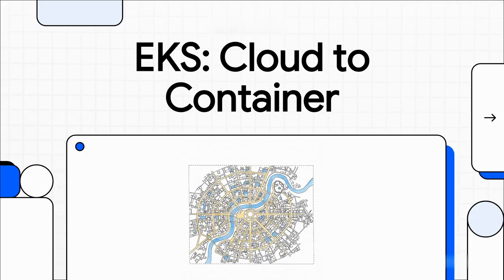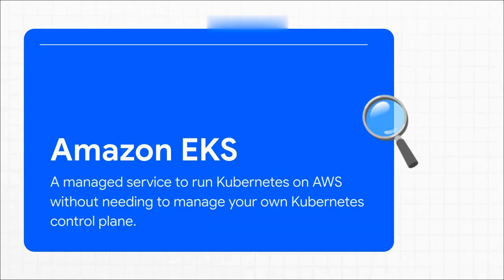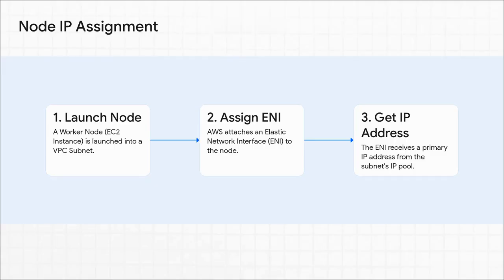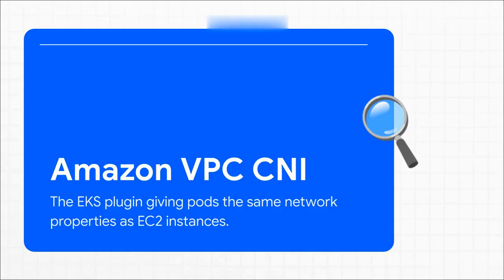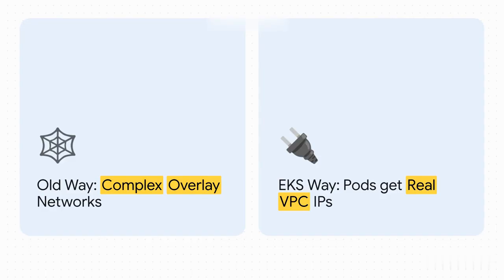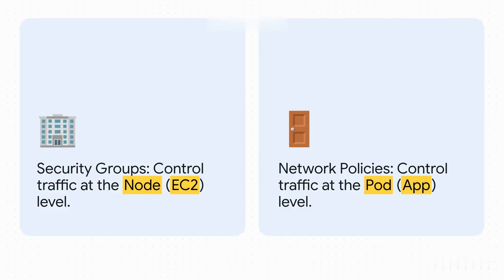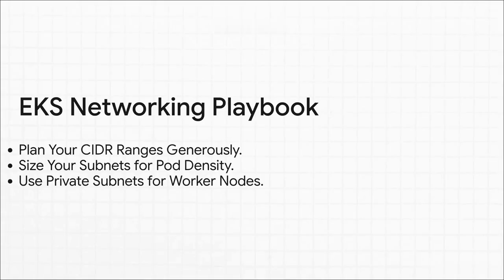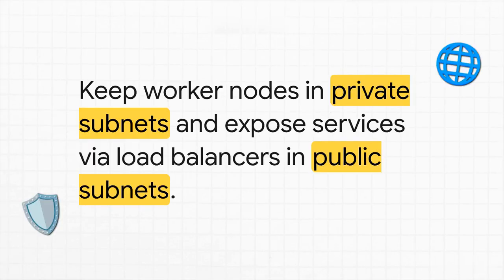Kubernetes on AWS series 2/10: EKS networking basics: VPC, subnets, and pod IPs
This video explains how EKS networking works inside an AWS VPC in a 10-minute video. Explore more in K8s on AWS series.